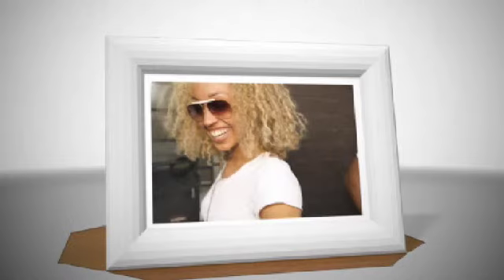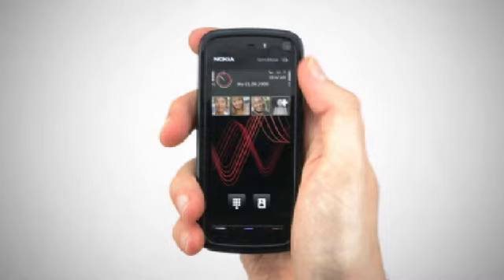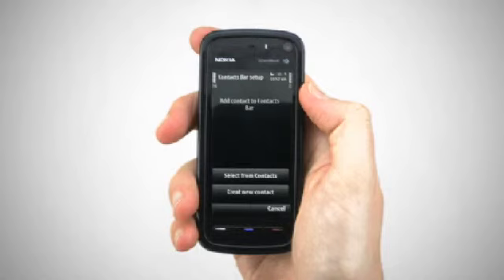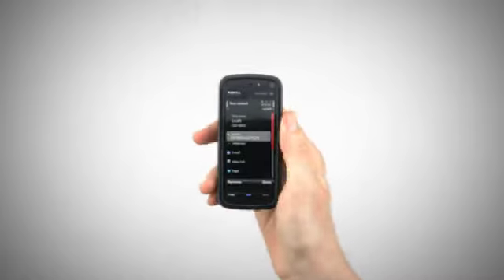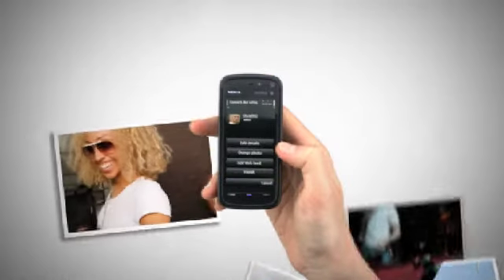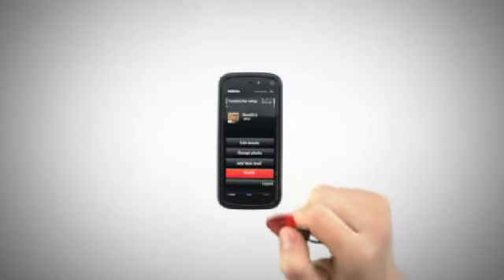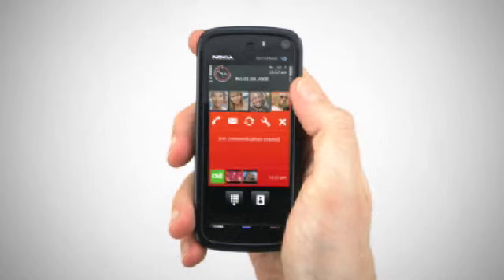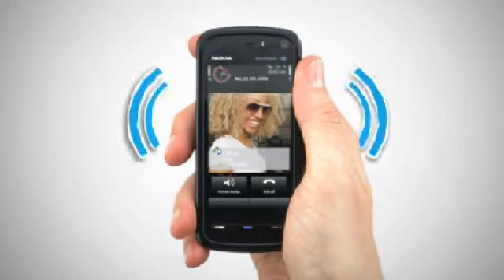Hints and Tips 2 -Contacts Bar.mp4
nokia 5800 xpressmusic